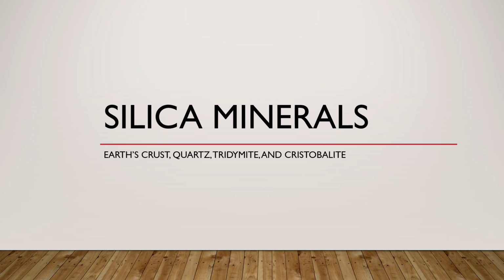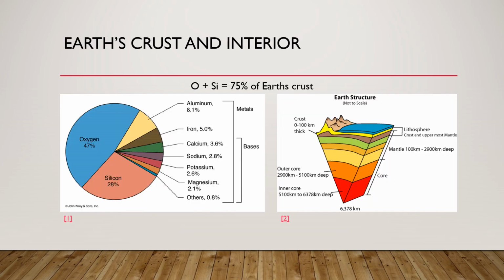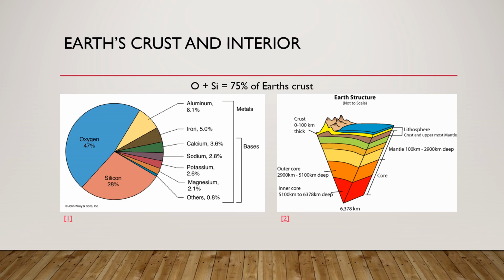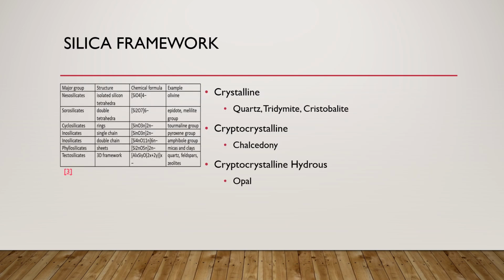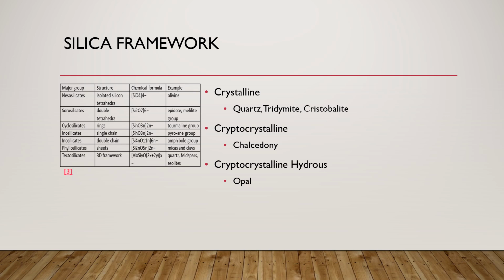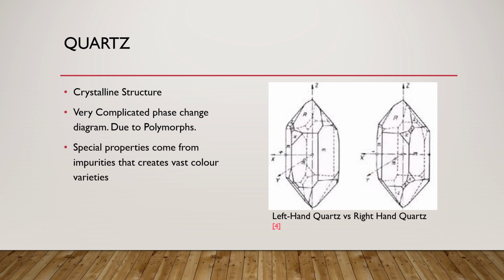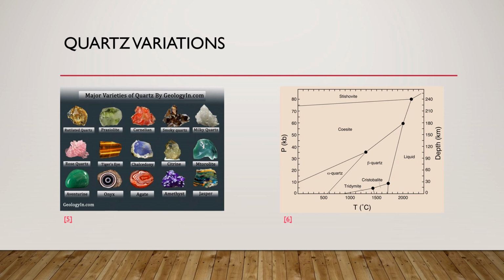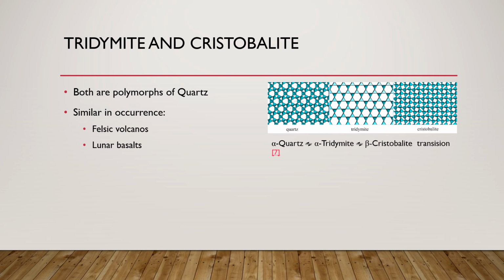Silica Minerals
Geo 224
POWERPOINT PRESENTATION ASSIGNMENT